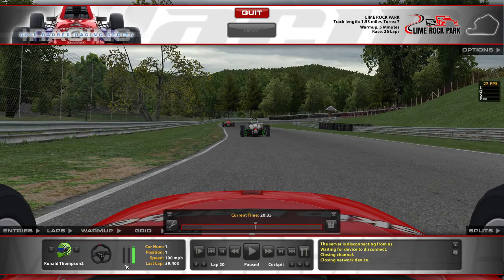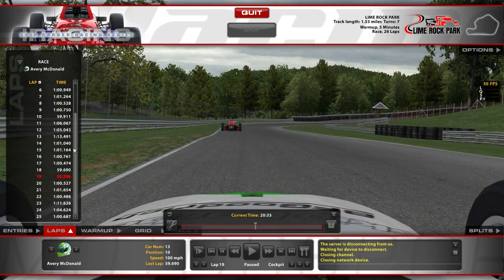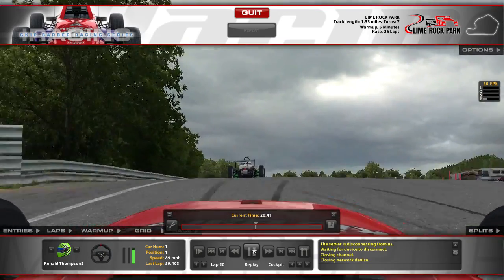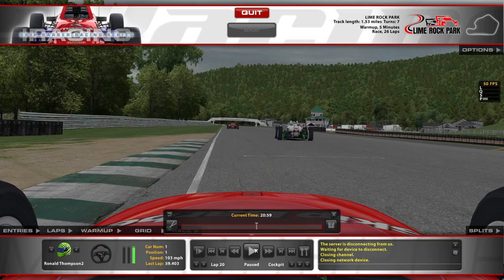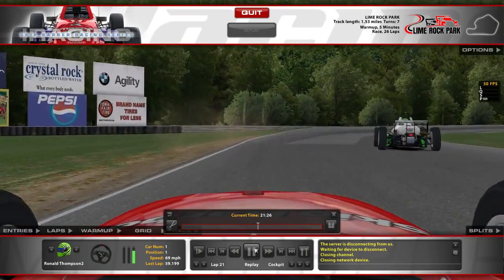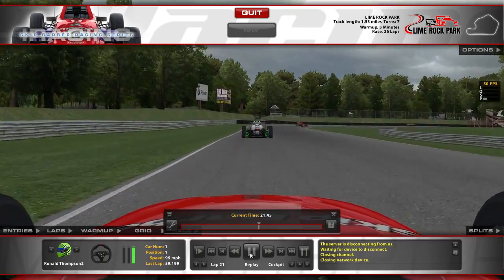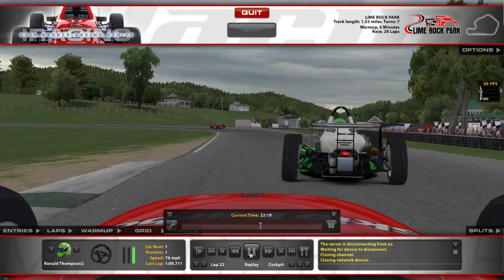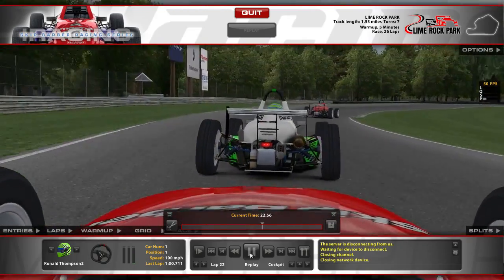Avery McDonald Protest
5 clear blocking attempts.  All over the track.  Somehow has a B license.  This driver will cost iRacing members if allowed to persist with this driving "style."